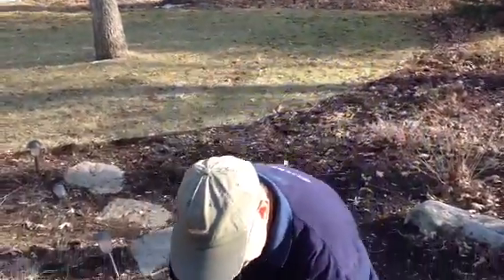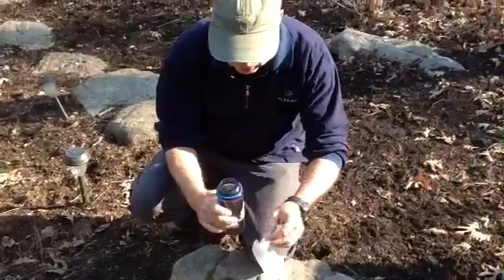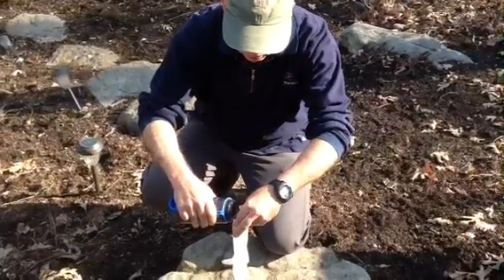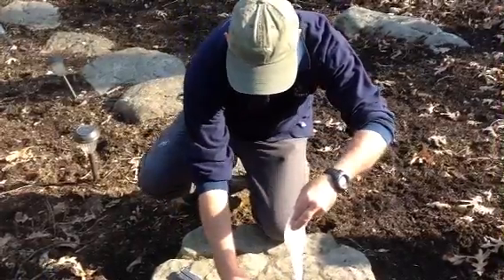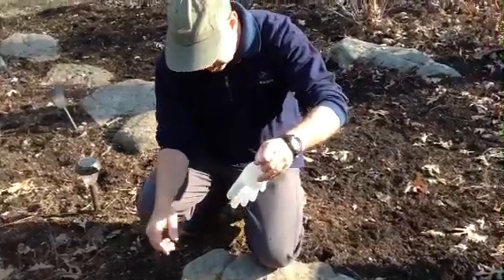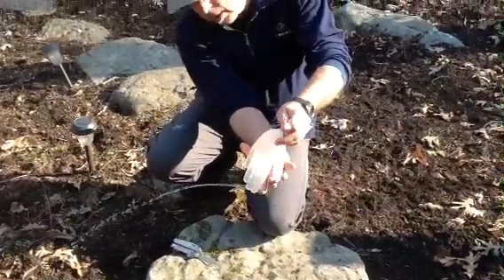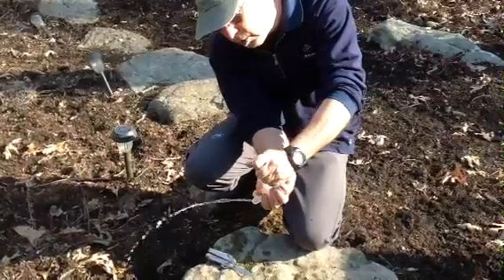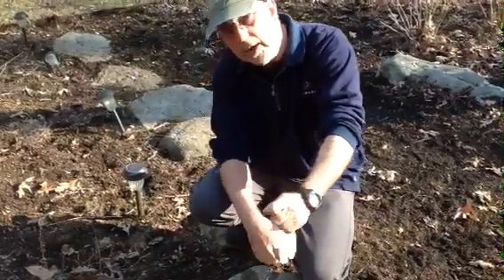Wilderness Medicine-Wound Treatment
This shows a great technique to clean wounds in wilderness settings by Dr. Tom Grisham, a wilderness medicine instructor and physician.